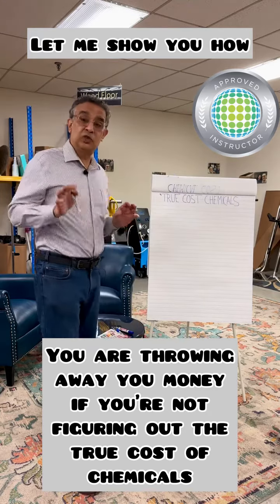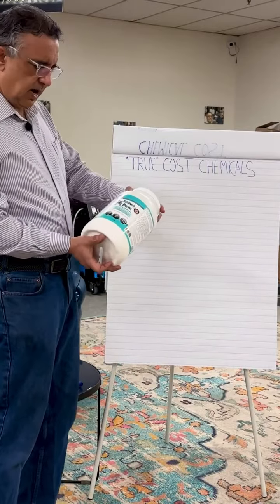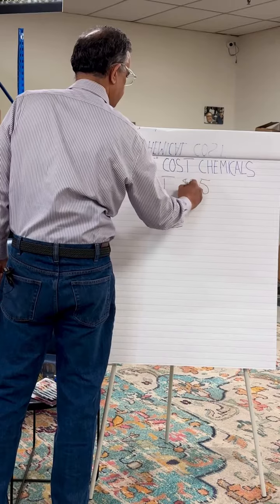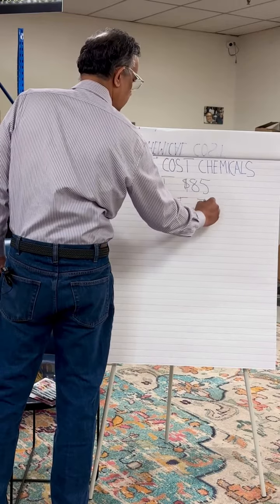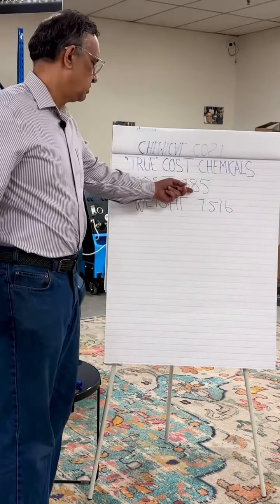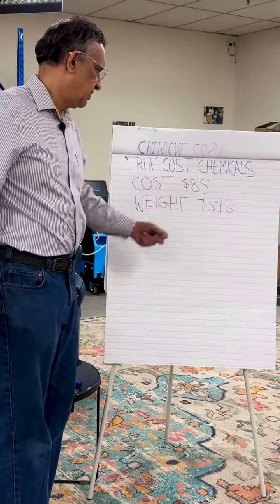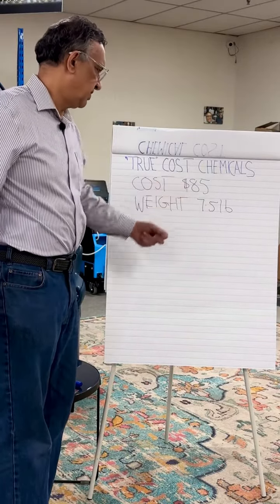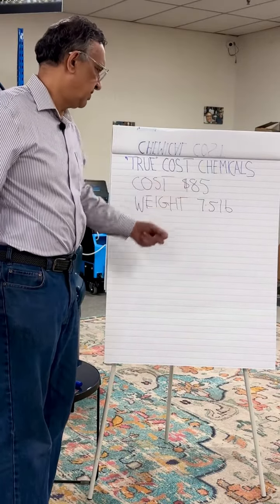True cost chemicals - I’ll help you figure it out. Its not the size of the container…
What do chemicals really cost you. I’ll help you figure it out. Its not the size of the container, its really the concentration. Carpet cleaning chemical cost.